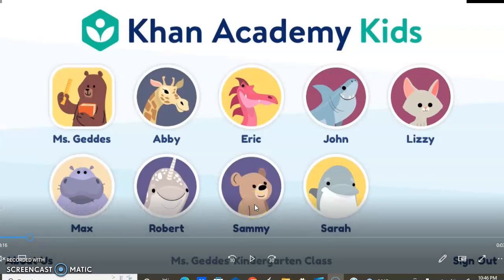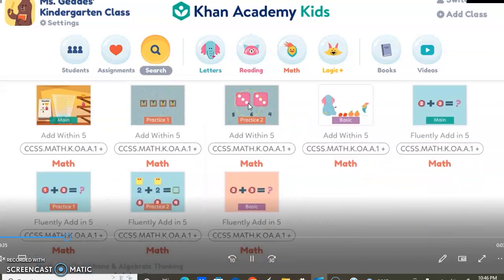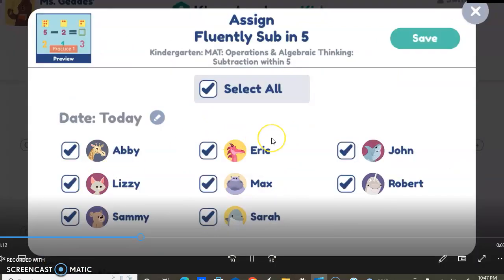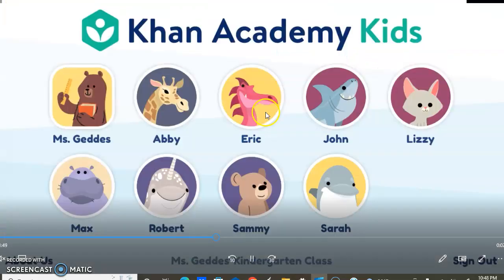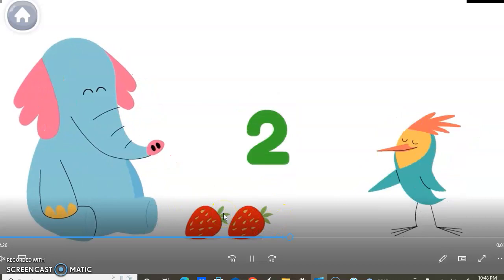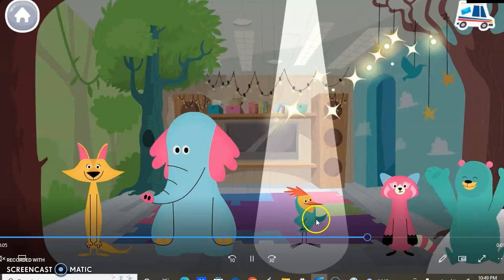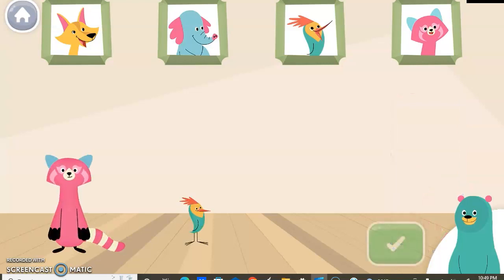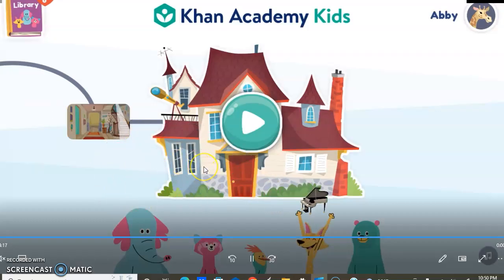Khan Academy Kids